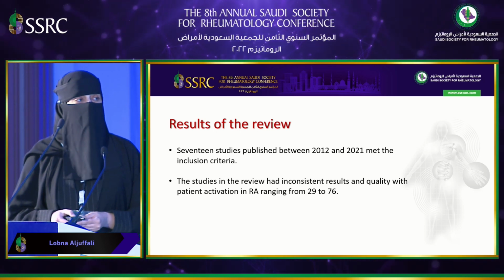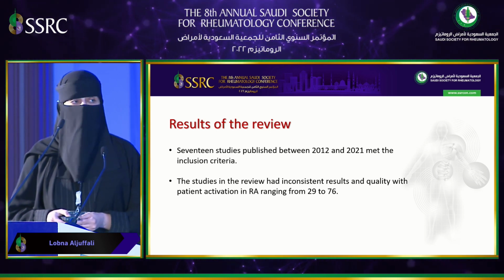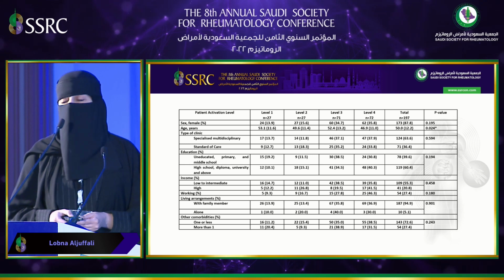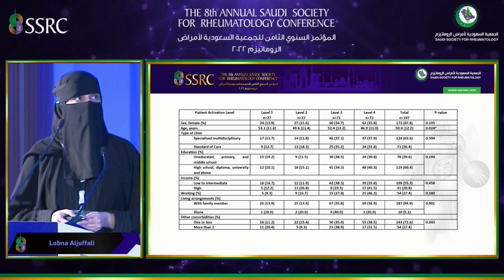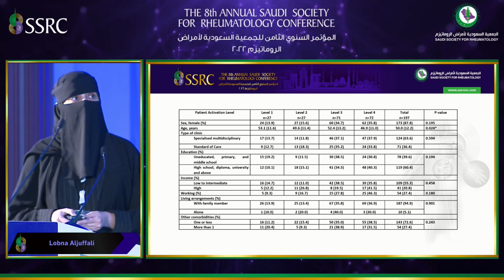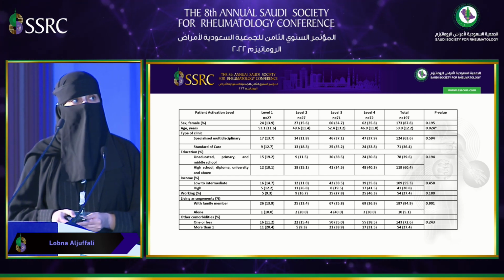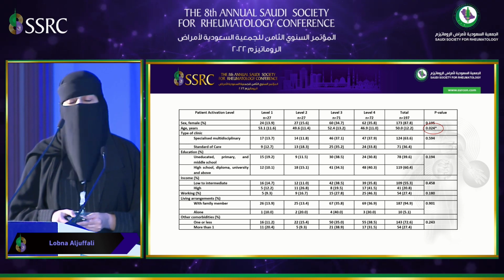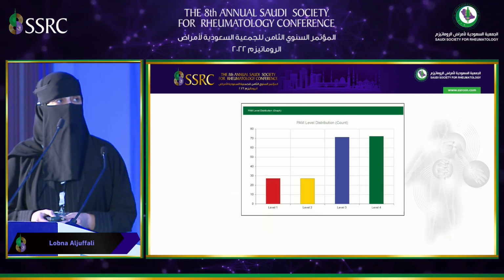Lobna Aljuffali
day1-14/2022